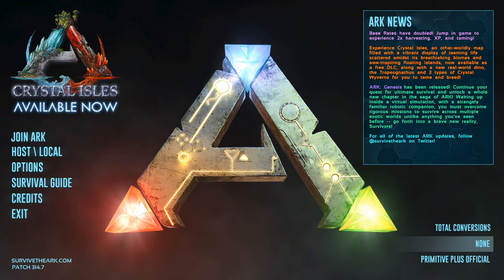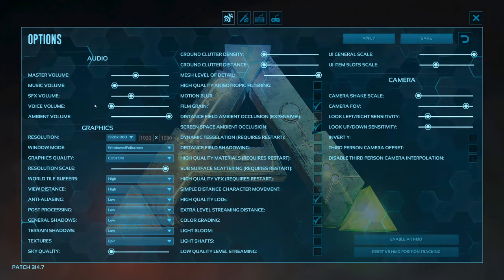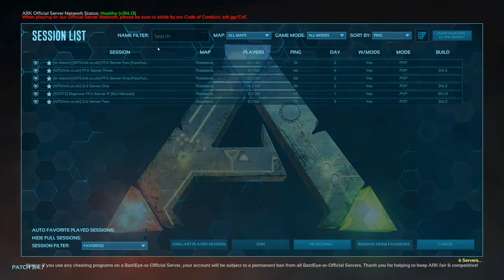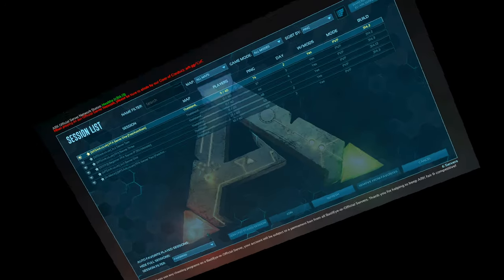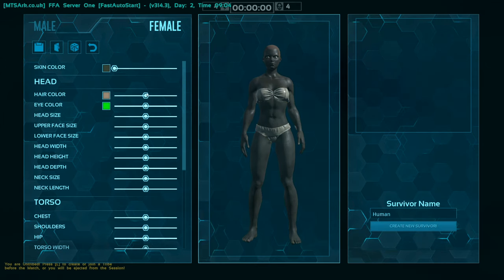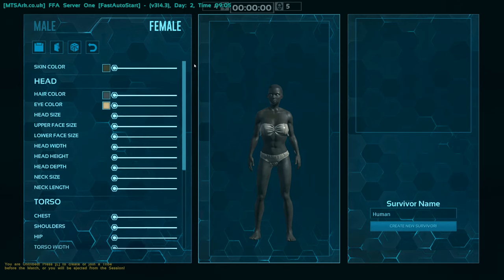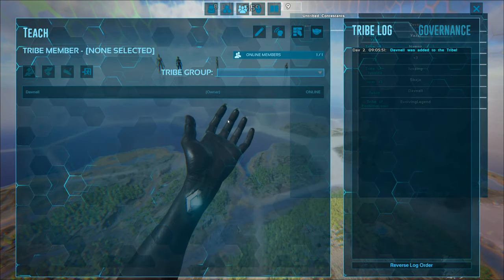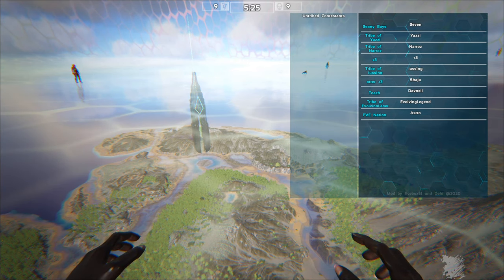SOTF2.0: Revival Mod - New Player Basics 1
This video quickly goes through the basics of configuring settings, creating a character and how the lobby works. 1 thing I forgot to mention, press "L" to tribe up!